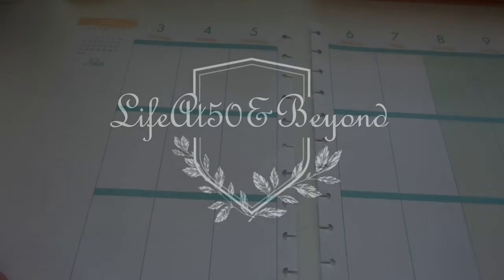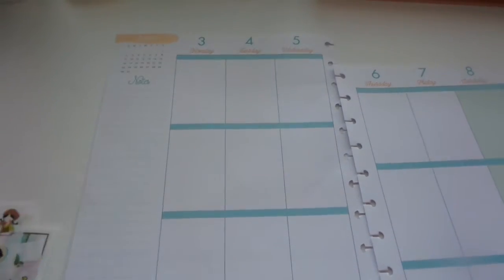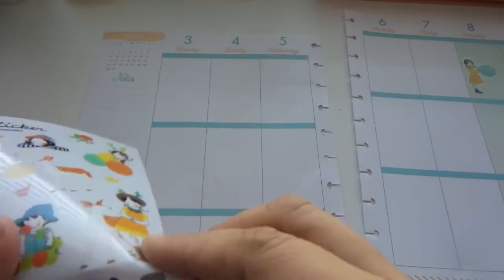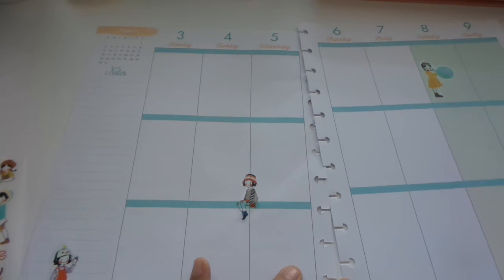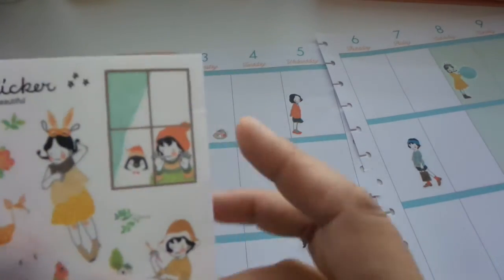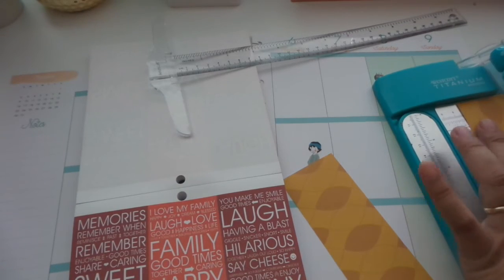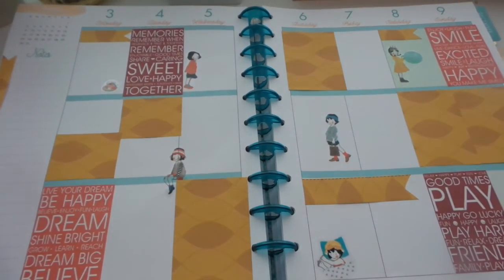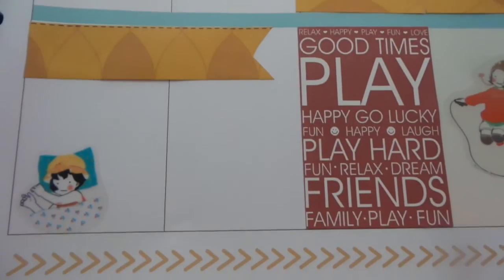Decorate with Me Big Happy Planner Week 1 October 2016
Hi everyone, I have decided that moving forward, I will be using my Big Happy Planner as a memory keeper or scrapbook. This is due to a change in my lifestyle. Although, I still work from home full time, I find that the activities that I do after work, particularly the ones that I need for my social networking, require me to bring a planner with me. So, since I have a Websters Pages Travelers Notebook, I will start using that as my go to planner. I will upload how I decorate my travelers notebook after this one, maybe the next day. I hope that you can still continue to watch my Big Happy Planner videos to draw inspiration on how to decorate whether as a planner or memory keeper.

Please like my Facebook page!